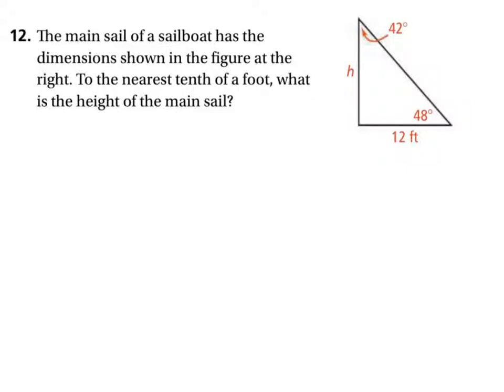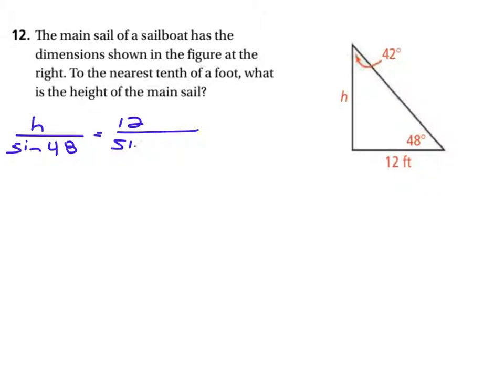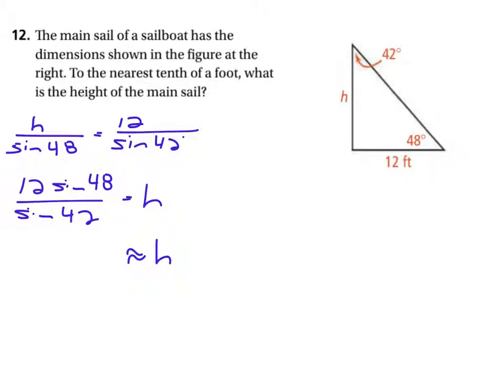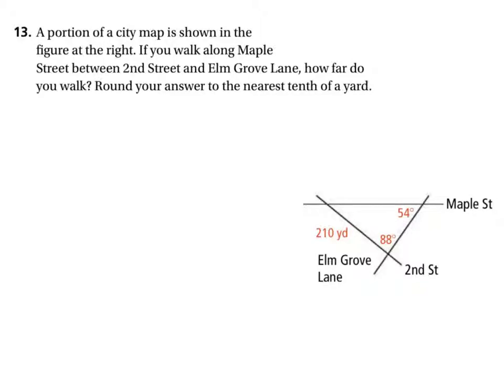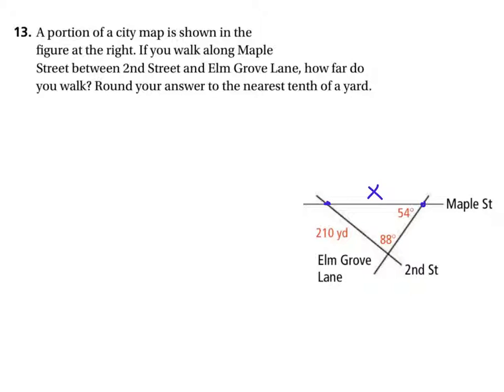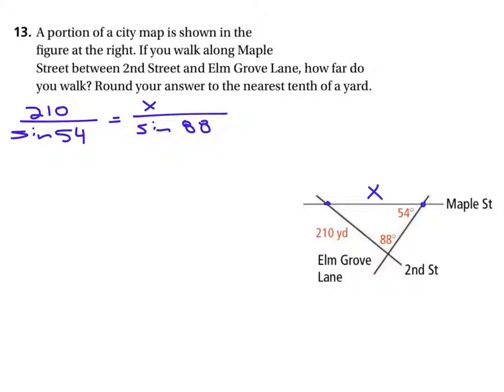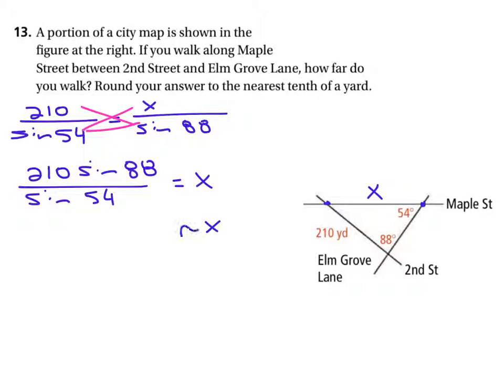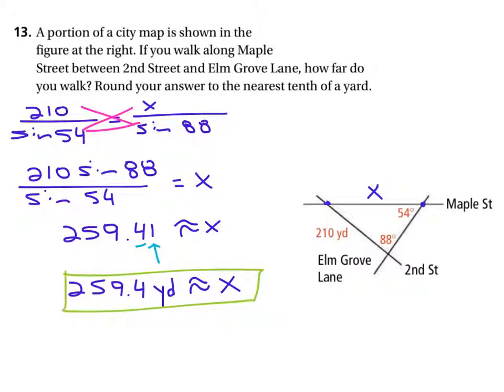Geo Pg. 525 #12, 13